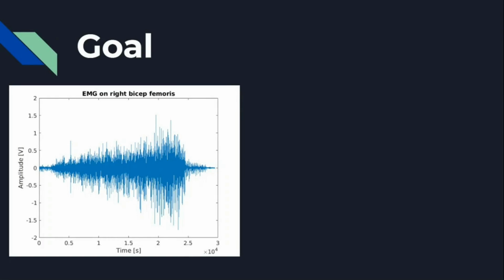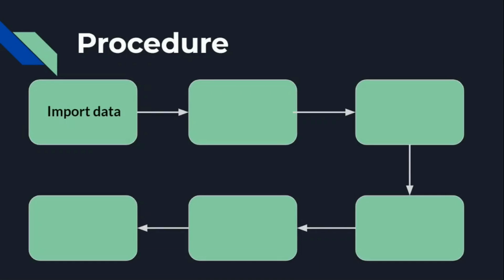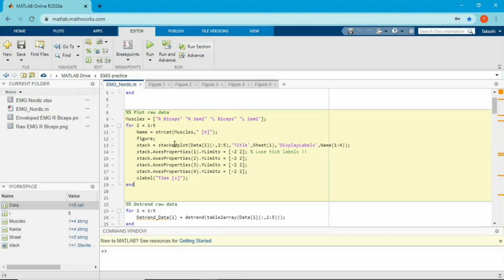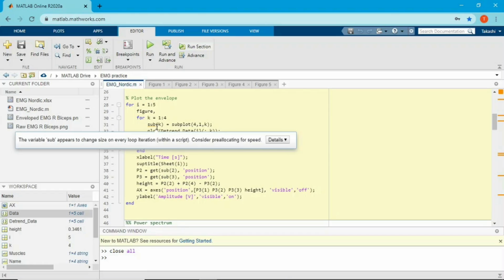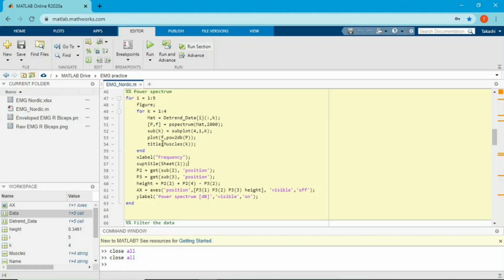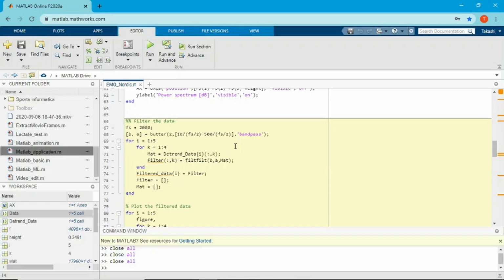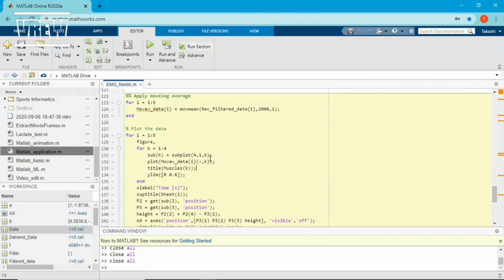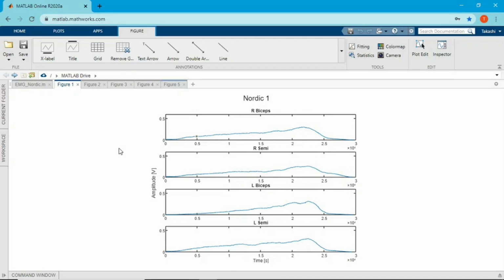EMG on Nordic Hamstring Curl - Filtering, Rectifying, Enveloping -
Check out college life in Munich on my Twitter!

I appreciate any help!!

Hello, my name is Takashi ! I am currently a master student in Sports and Exercise Science. In this channel, I introduce sports and exercise science as practical as possible !!